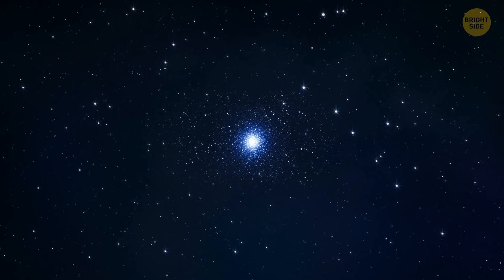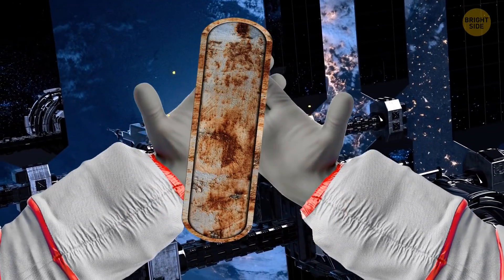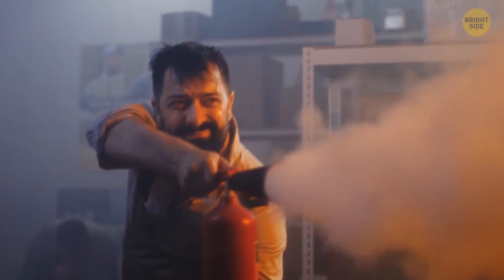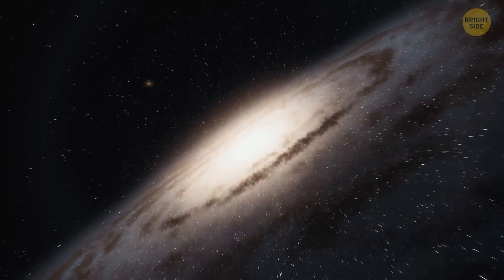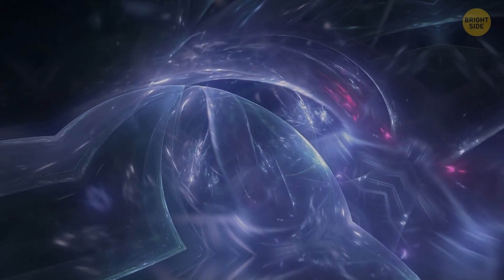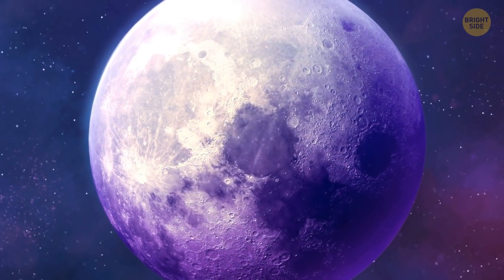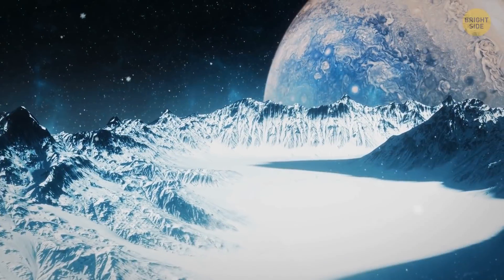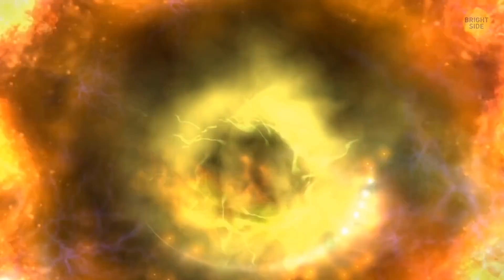10+ Unusual Space Facts We're Not Used to Hear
The Universe is endless and fascinating: it both frightens and amazes us. Unusual space phenomena, processes we're not used to, exciting distant stars and planets. Here're 10+ things that will tell you how amazing, but also scary space is.

One of the unusual things that can happen in space is that you won't be able to cry there. Your eyes will get so dry, you'll feel like they're burning... Why does it happen?

TIMESTAMPS
Exploding stars 00:00
Tycho 00:45
Weld metal in space 01:18
Dry eyes in space 02:03
Black holes 03:05
Sagittarius A 04:10
Dark Matter 05:08
Goldilocks zone 07:21
Io 08:39

Animation is created by Bright Side.